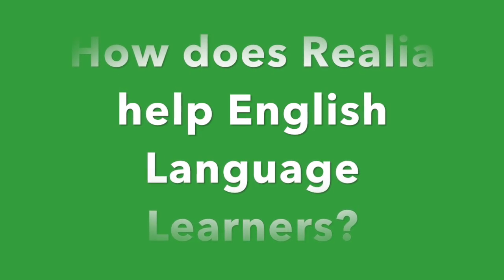Realia- SDAIE STRATEGY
This video is about SDAIE STRATEGY- REALIA